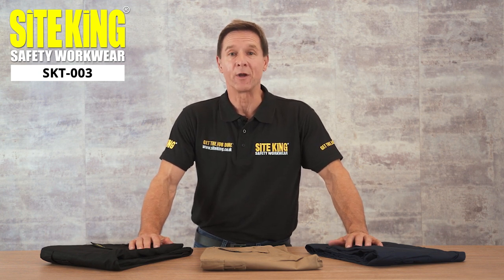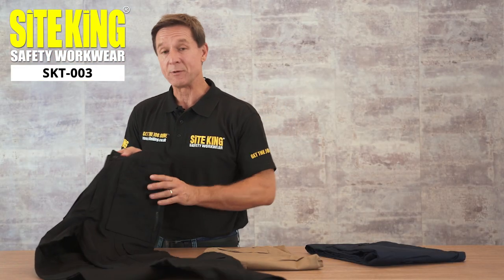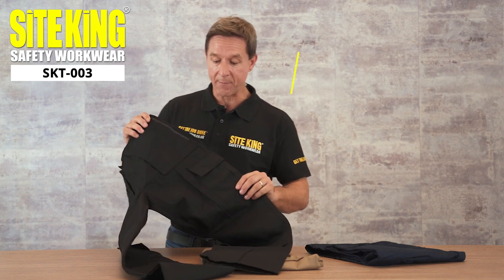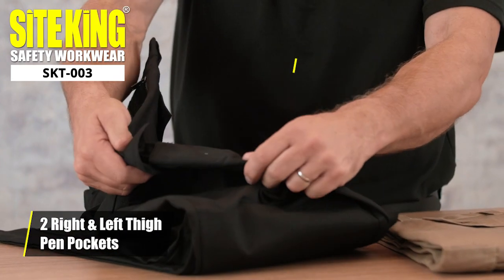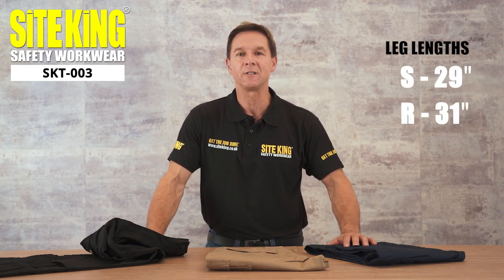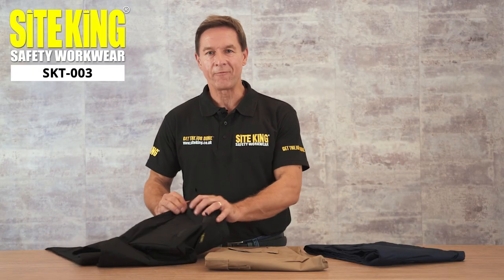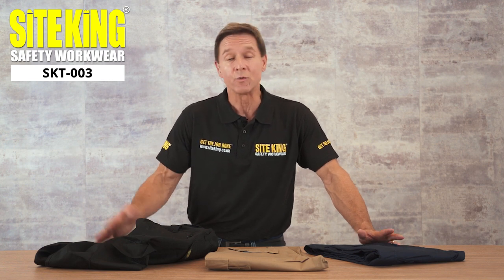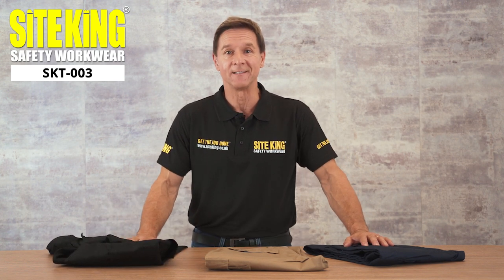(SKT-003) MENS PREMIUM SITE KING MULTI POCKET WORK TROUSERS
Site King multi pocket work trousers boast a variety of features. Our premium multi pocket work trousers are ideal for strenuous activities. They are the ultimate choice for workers.

4 Slanted Front Pockets
2 Side Zipped Pocket.
2 Rear Pockets, 1 Opened and
1 Zipped
2 Thigh Pockets with Touch & Close Flaps
2 Right & Left Thigh Pen Pockets
1 Mobile Phone Pocket with Touch & Close Flaps
Sewn in Front Crease
Button Fastening at Waist
YKK Brass Fly Zip
Knee Pad Pockets, Bottom Opening
Twin Belt Loops Reinforced for Extra Strength
65% Polyester 35% Cotton
Weight 245gsm
Washable at 85°